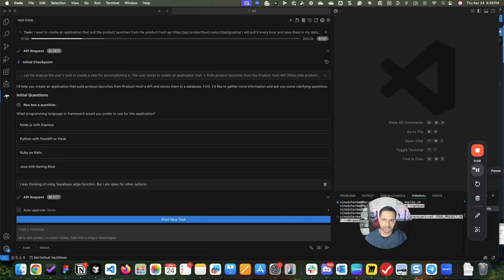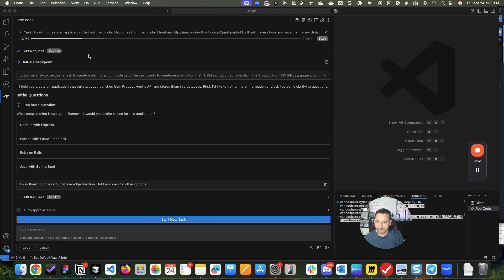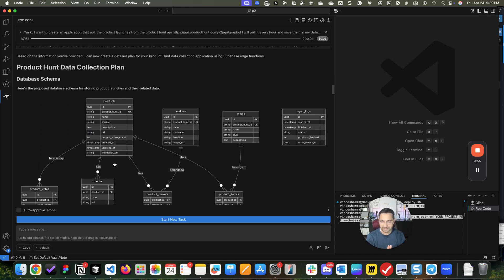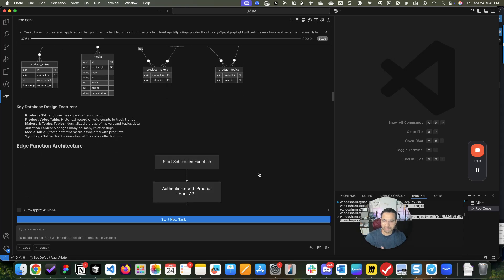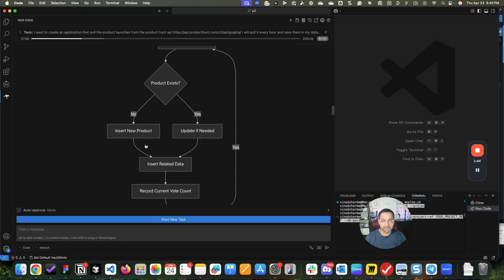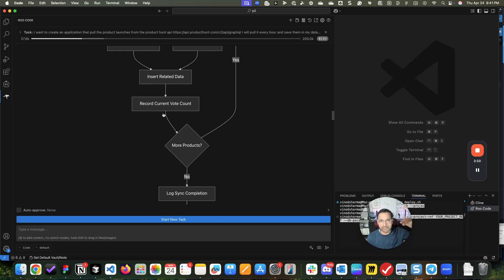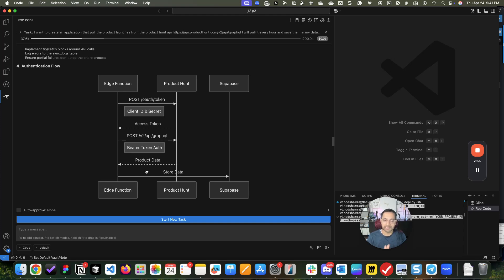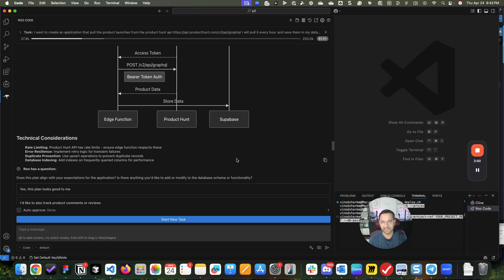RooCode Architect Mode is Incredible. It Changed My Coding Game FOREVER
I shared my experience using RooCode in this quick video. It usually takes days to plan out the database schema, flowchart, and sequence diagram. RooCode did it all in minutes.

Super impressed.

I’m Vinod Sharma, with over 24 years of product development experience, helping SaaS founders build, launch, and scale faster. In my videos, I share practical insights on SaaS ideas, tools, and strategies to accelerate your startup journey.

🔗 Free resources:

* Zero to MVP: Build your SaaS app in 90 days: start.vinodsharma.co
* Grow your network & online presence: grow.vinodsharma.co

Are you ready to bring your SaaS idea to life? Let’s talk! Schedule a free consultation